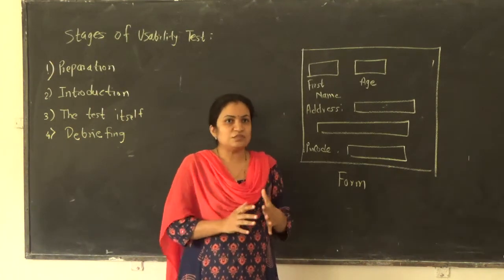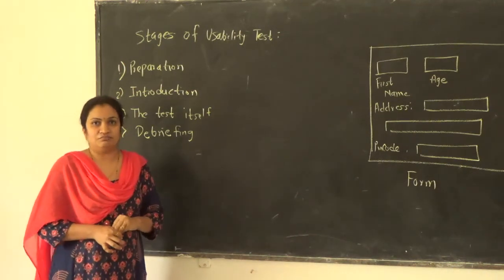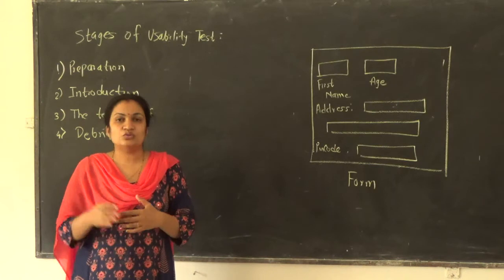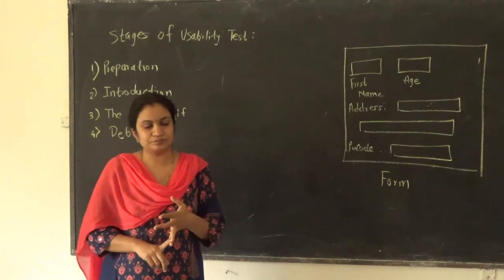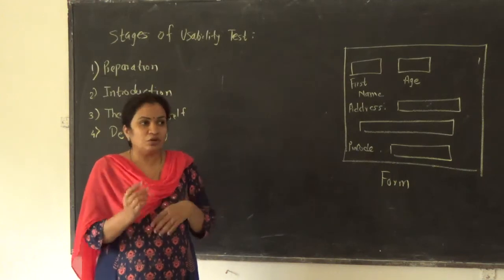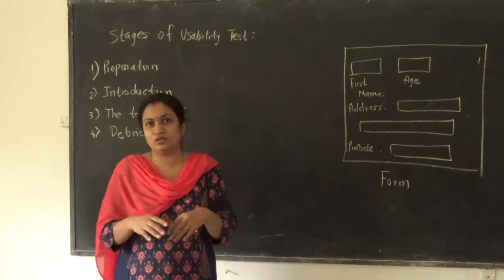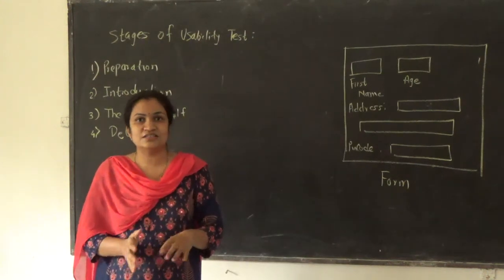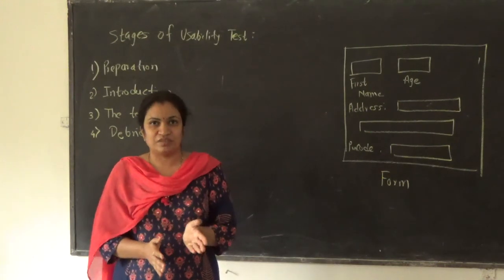Stages of a Usability Test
Four stages in Usability Test